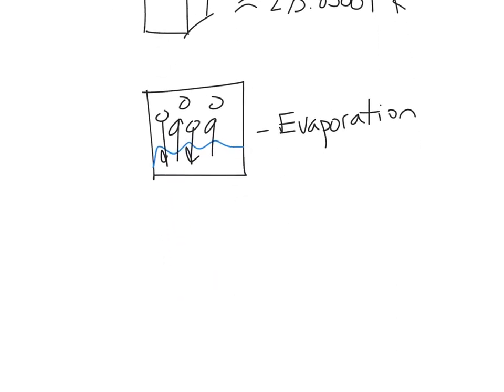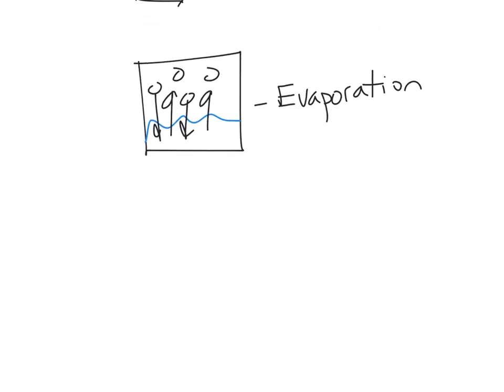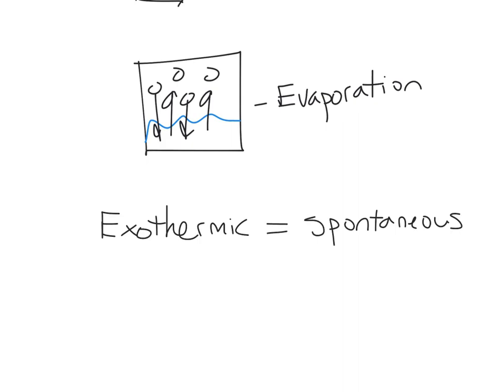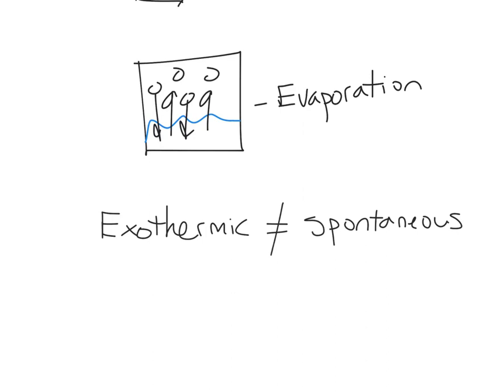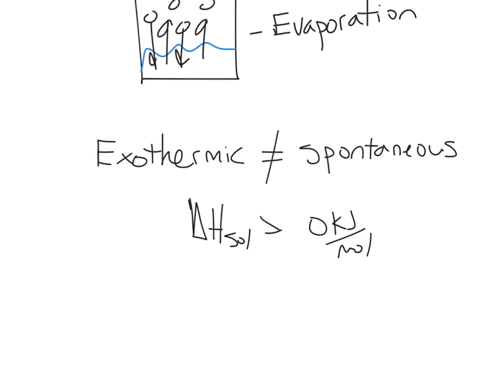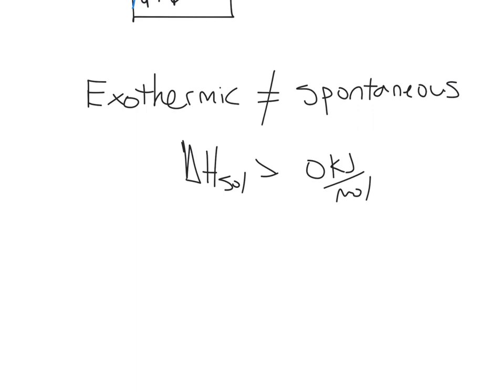AP Chemistry ® U12.01- Spontaneity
Discussion about the topic of spontaneous and non-spontaneous processes.